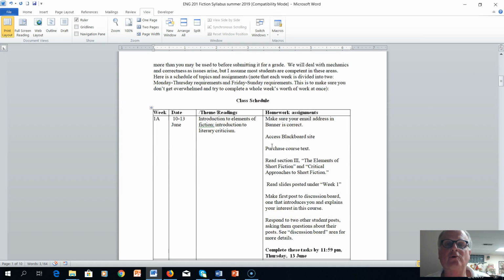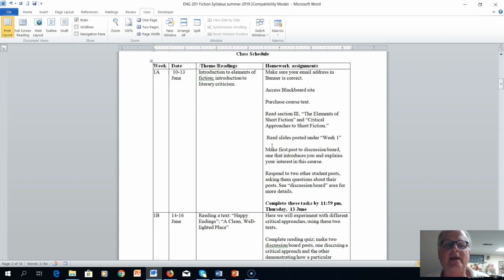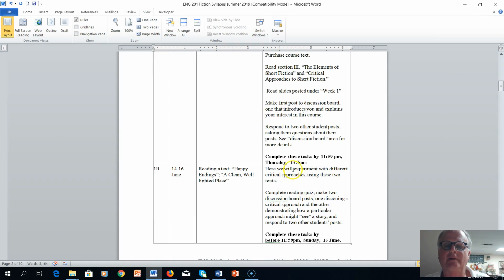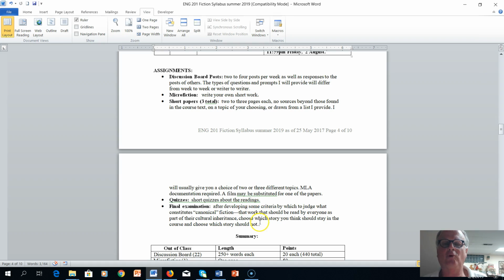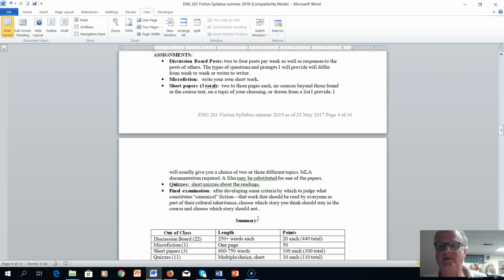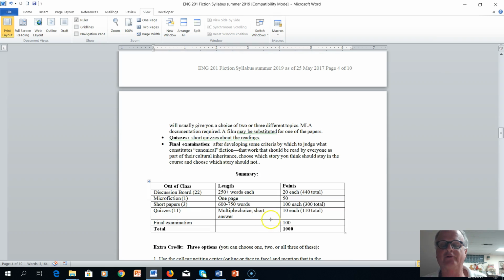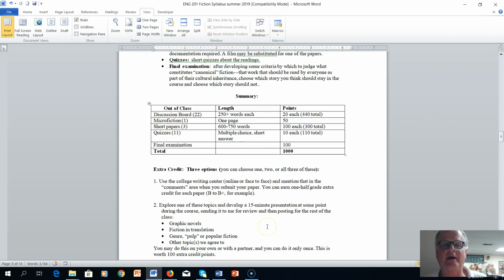201 Intro syllabus summer 19